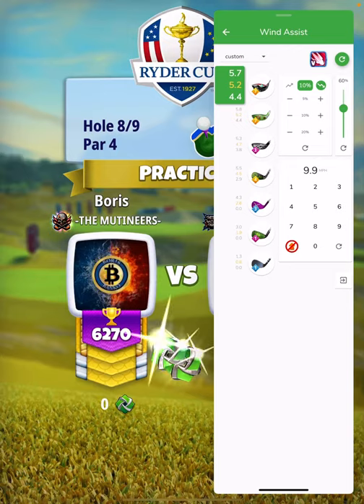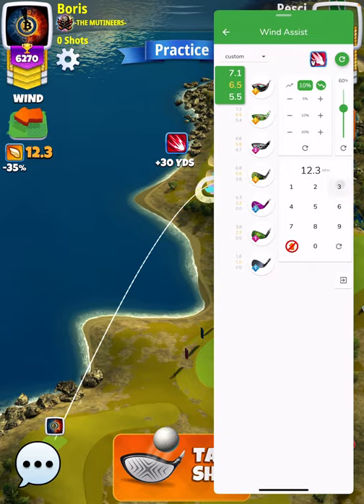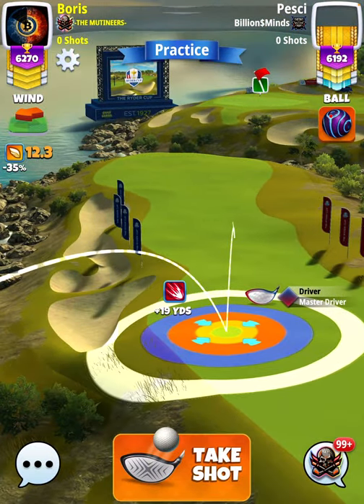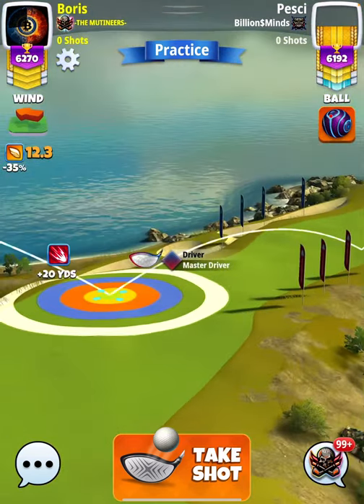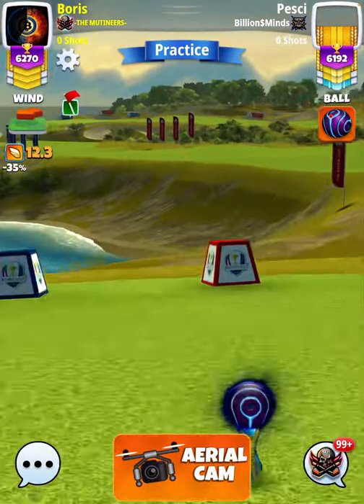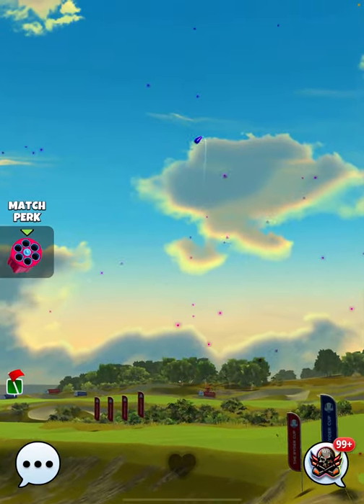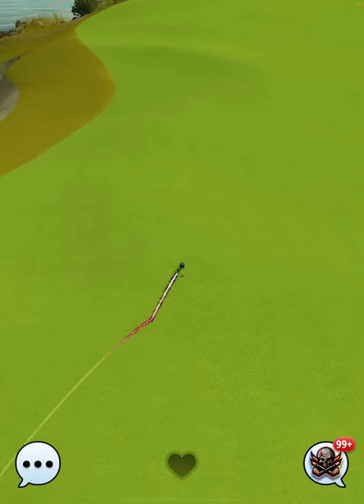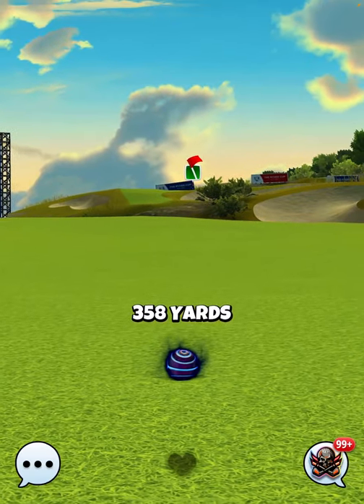Golf Clash Ryder Cup Hole 8 Master